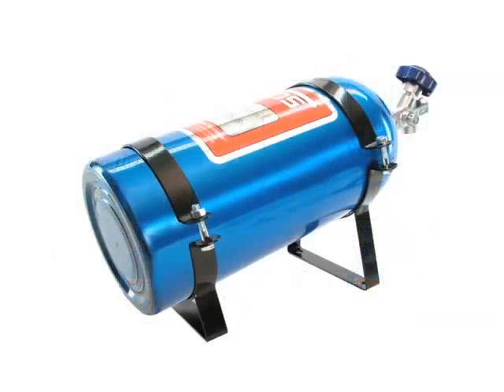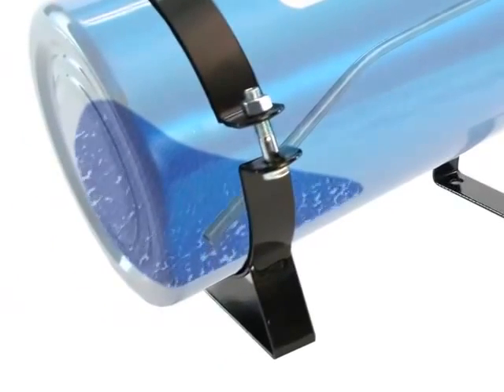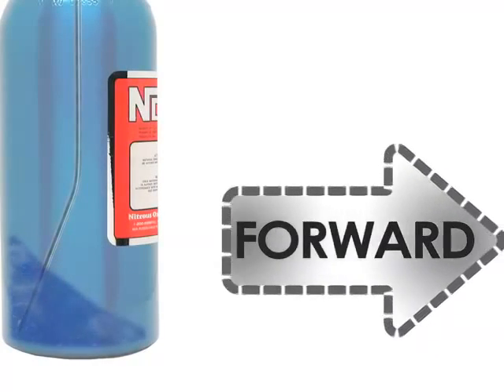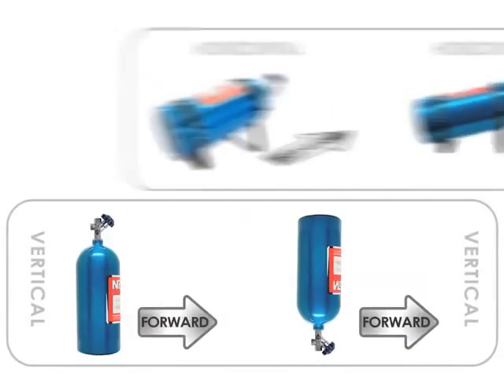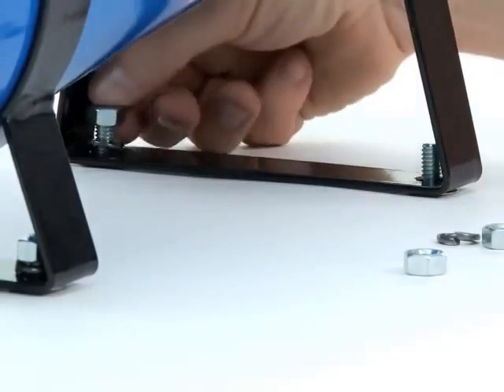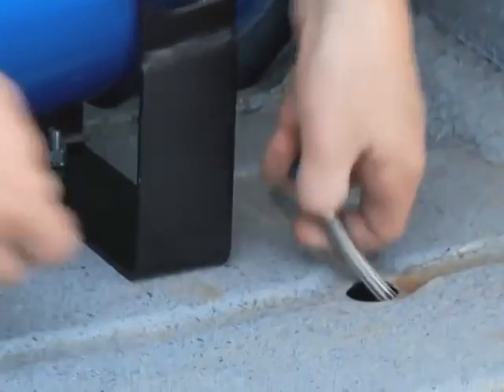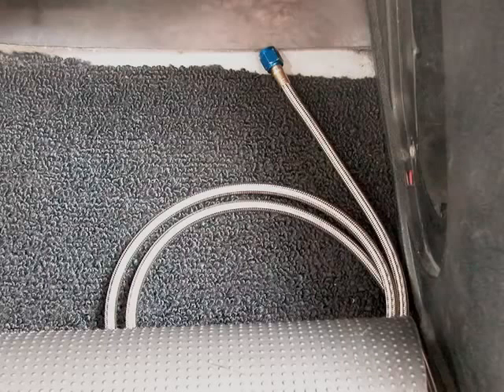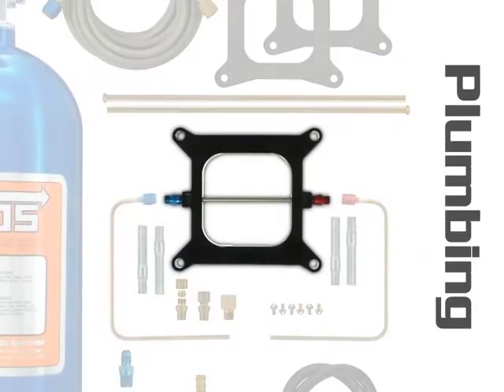Nitrous NOS Bottle Mounting How To Correctly Position Label Bracket Tutorial